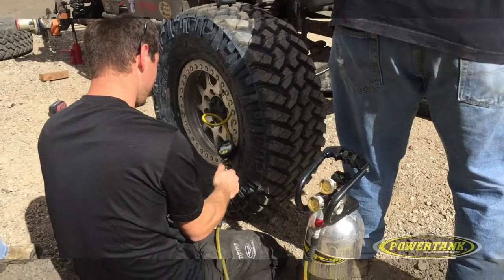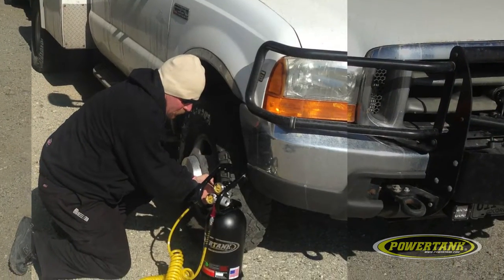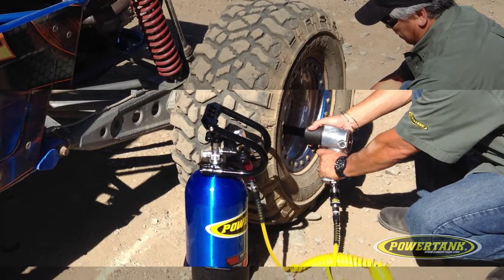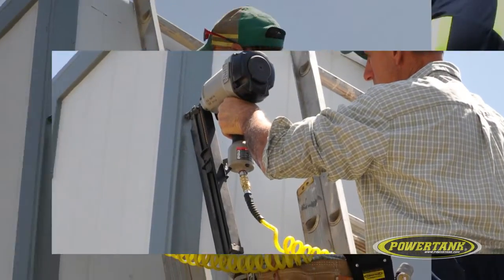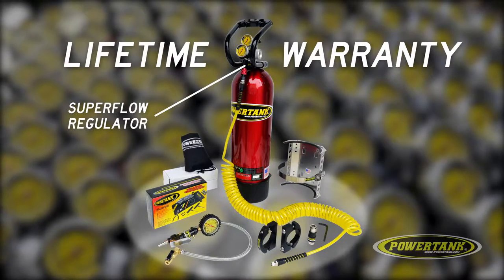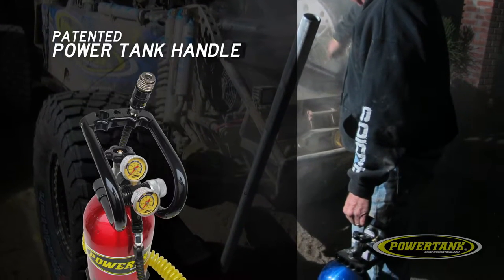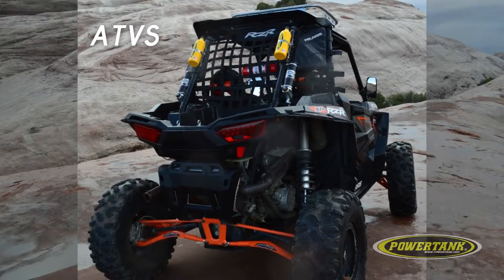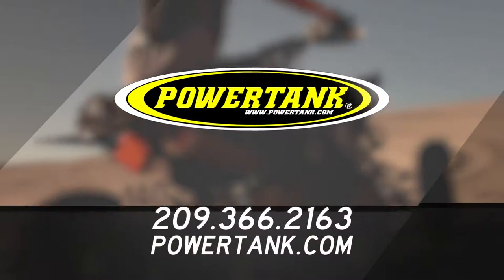Power Tank Promo Video